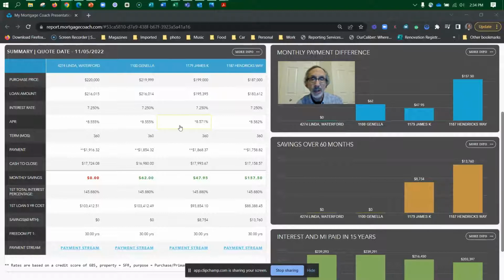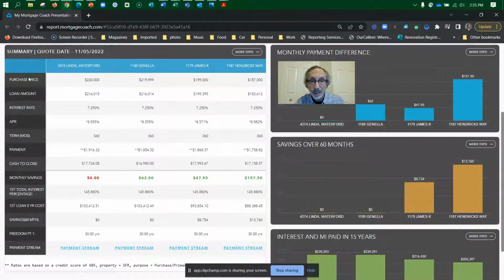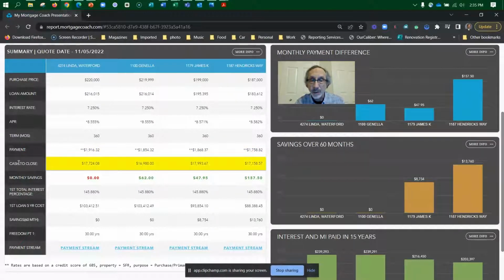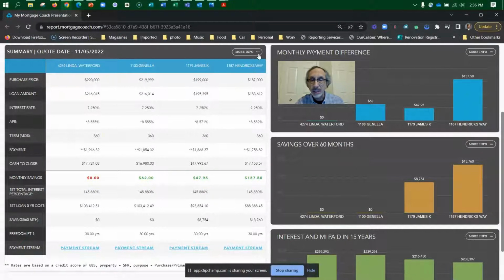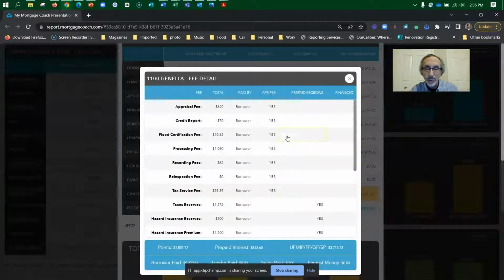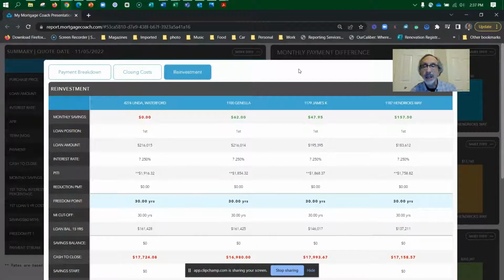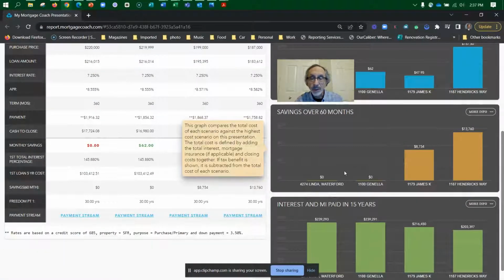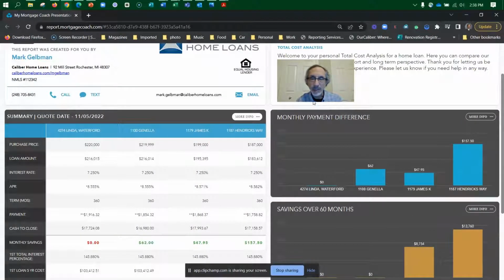Using your Total Cost Analysis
My clients receive their loan options and information through a program called Mortgage Coach. The actual analysis is called the Total Cost Analysis, (TCA). The TCA is used to show options for both purchase and refinance transactions and gives the user a complete breakdown of monthly payments and total cash to close. The options presented are based on the needs of the individual client and what he/she/they qualify for. Every TCA has a unique web address that does not change. As I make changes on my end, my clients can see the changes on their end. The TCA is accessible on a cell phone and a computer.